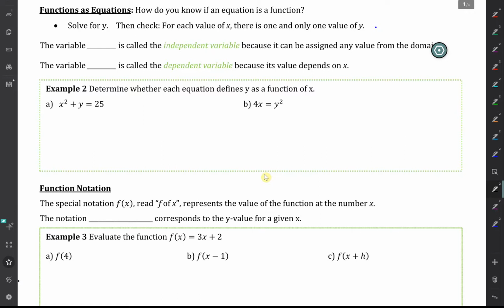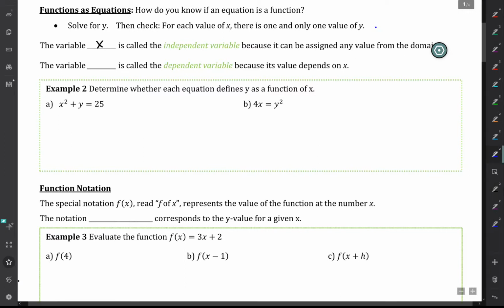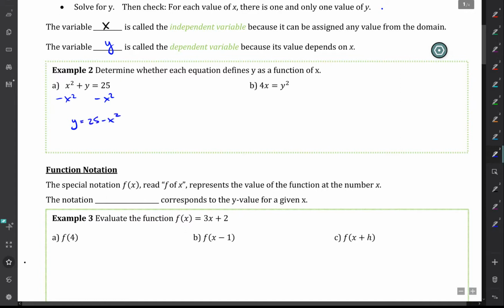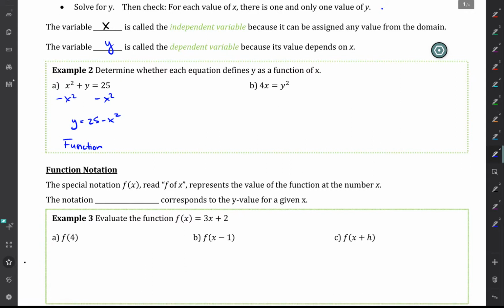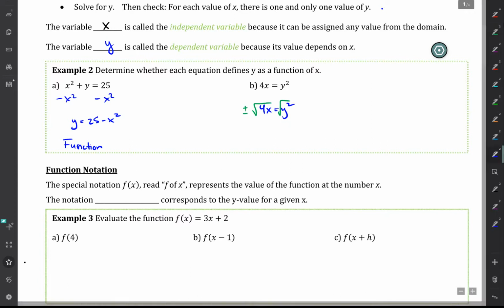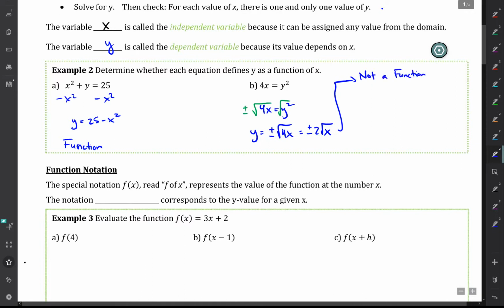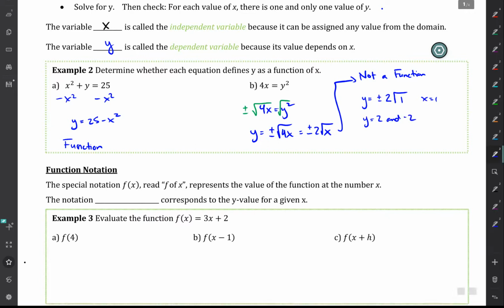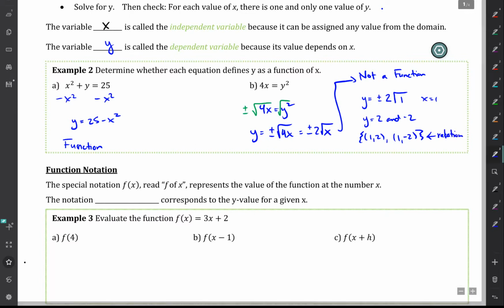College Algebra Week 4 Tuesday Video 2